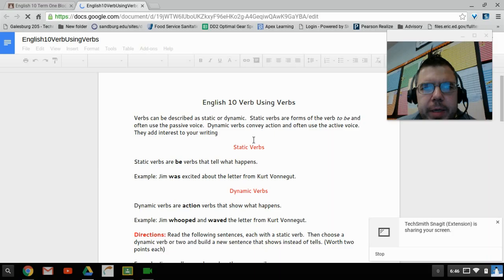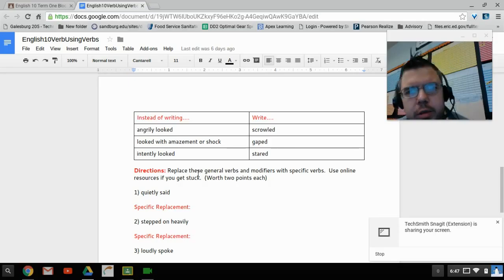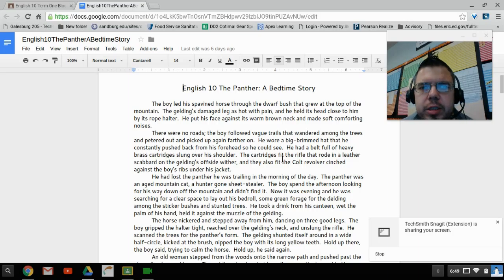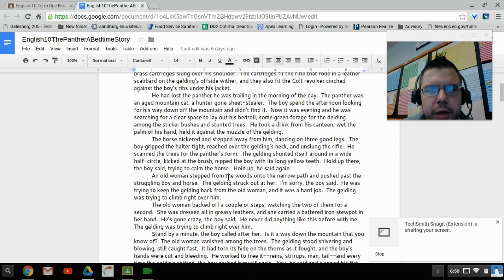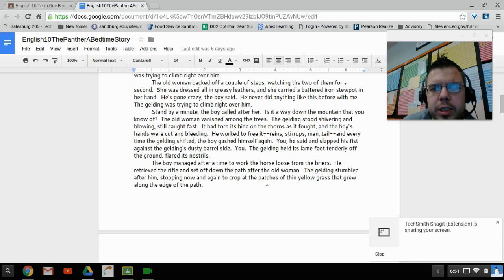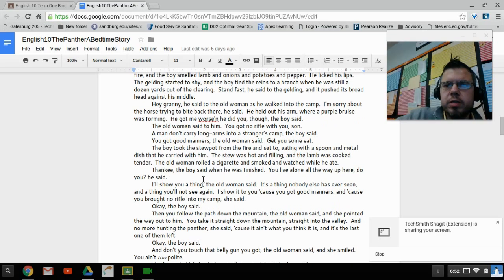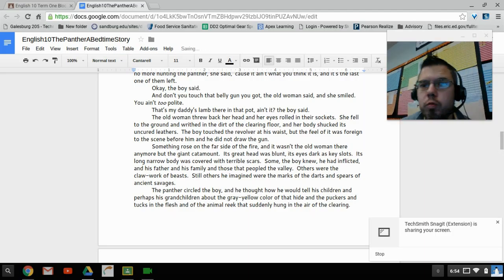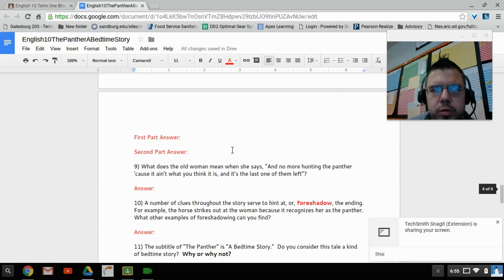English 10 Wednesday January 13th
Watch this video if you were absent on Wednesday, January 13th.